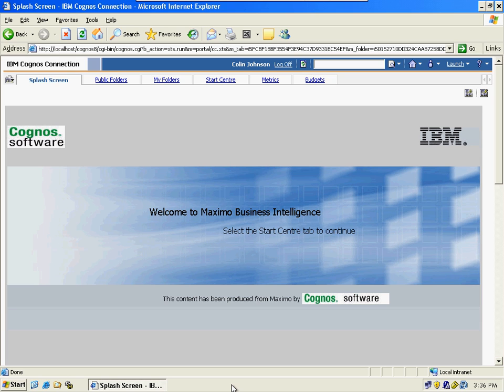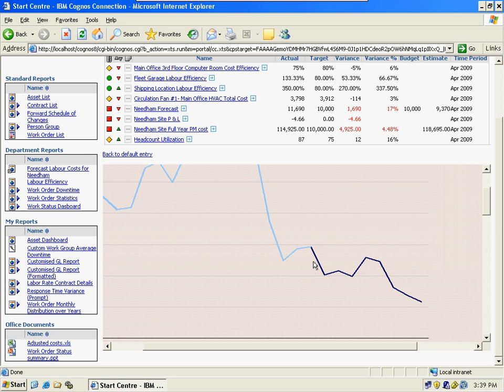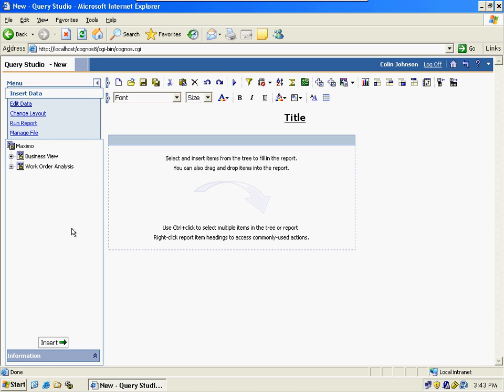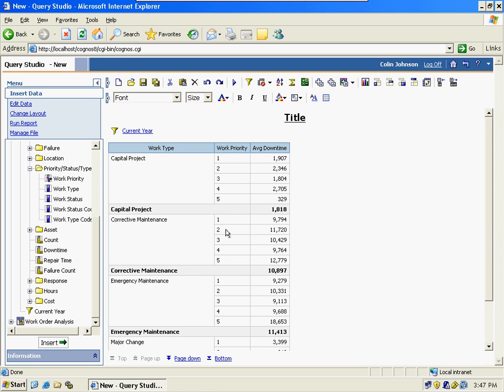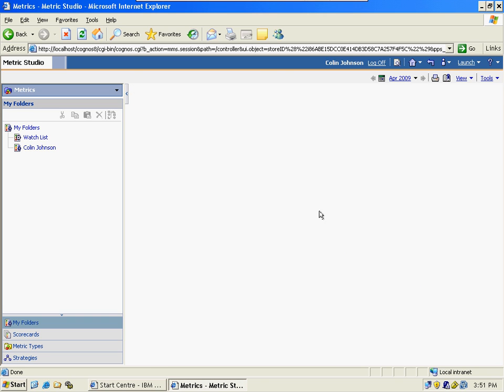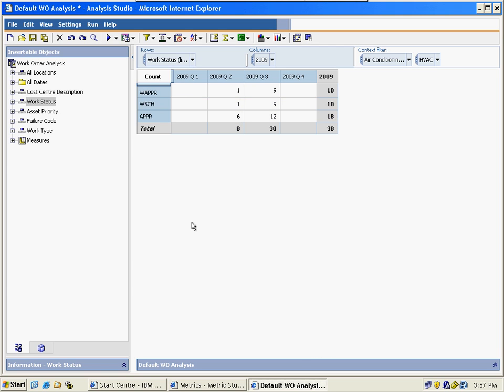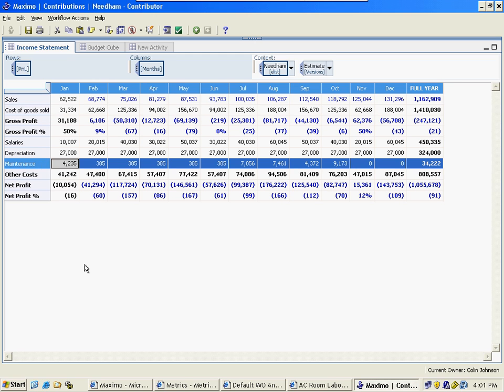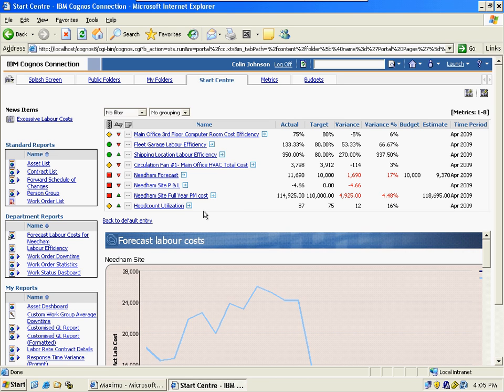Cognos and Maximo Asset Manager